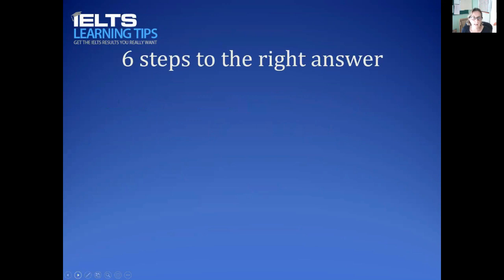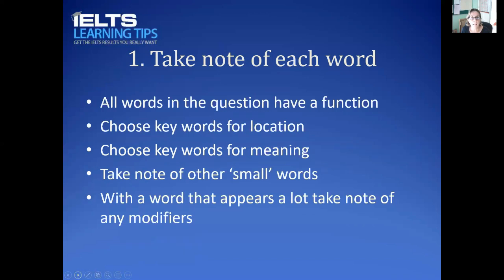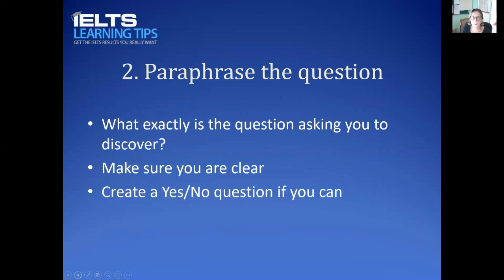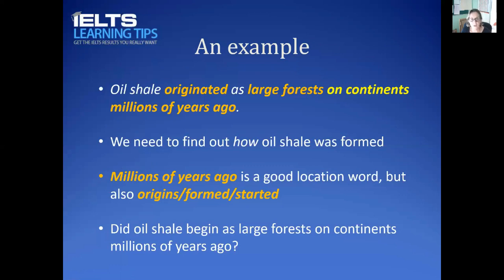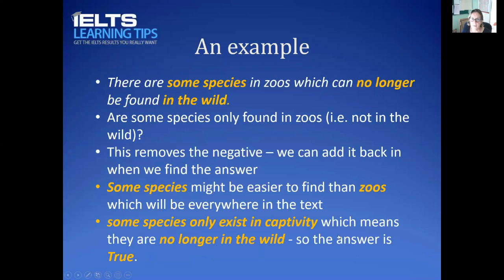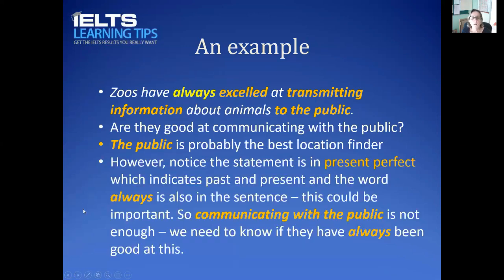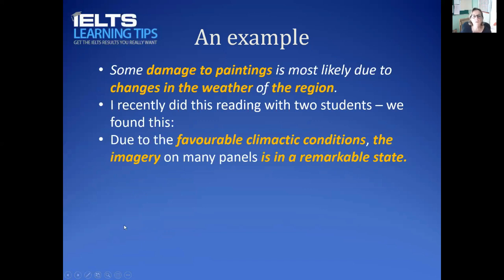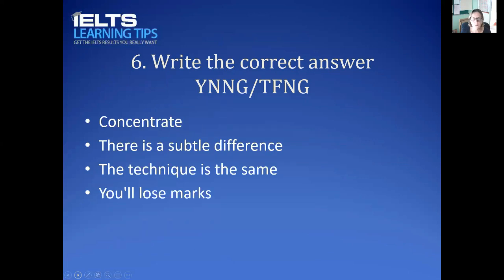IELTS Reading - Dealing with YNNG and TFNG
Many students tell me that they struggle with YNNG and TFNG are tricky for them and in all my years of working with IELTS students, they are often the last type of question to click with students and indeed, I myself can sometimes have a doubt over a TFNG/YNNG, especially if they appear in Section 3 of the reading test.

Here are 6 things to do to make sure that you get the correct answers for YNNG and TFNG:

For free IELTS training click here - ieltslearningtips.com